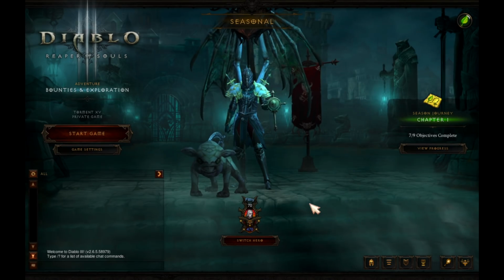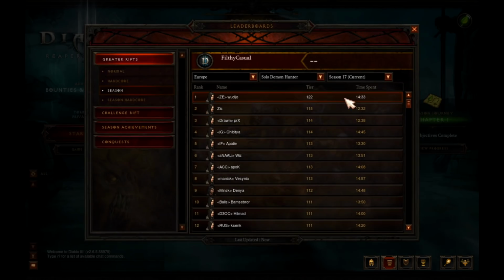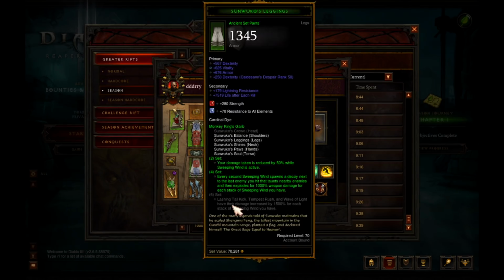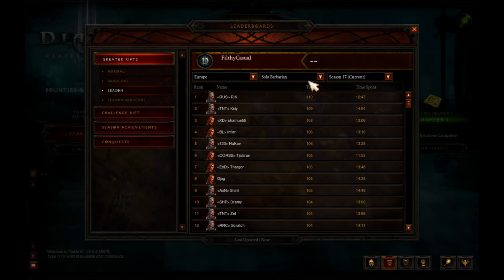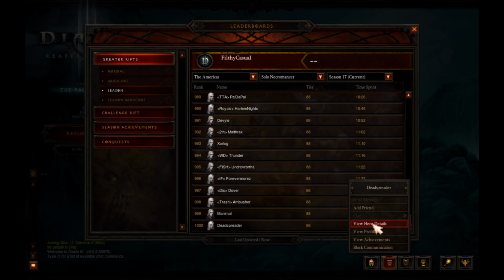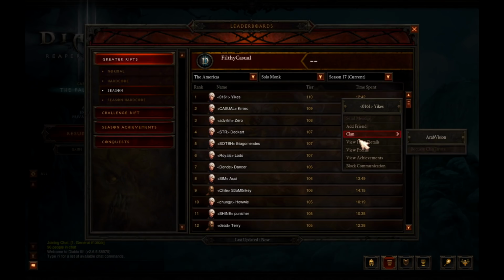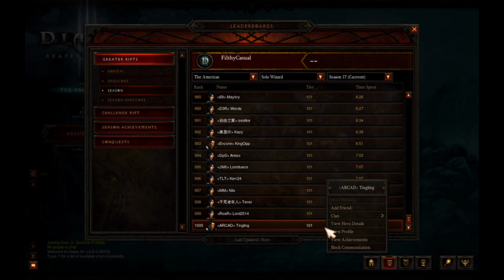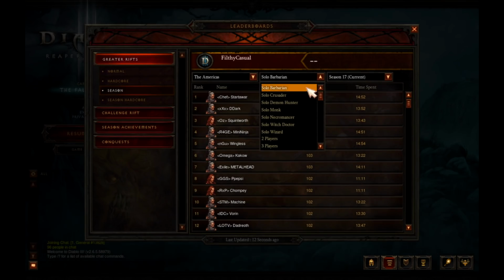Diablo 3 Season 17 Opening Weekend Leaderboards EU & US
Hi Guys,

Thought it might be interesting to run through the leaderboards after the opening weekend of Season 17

FC